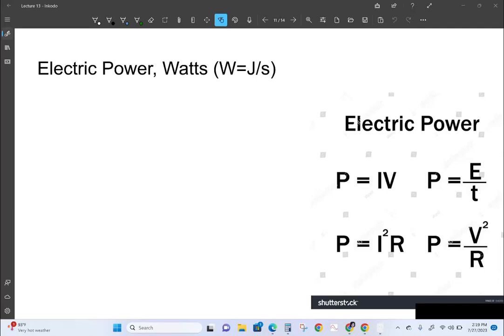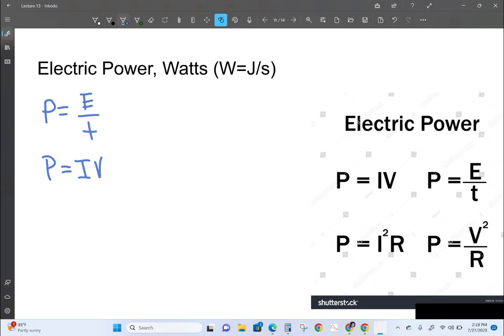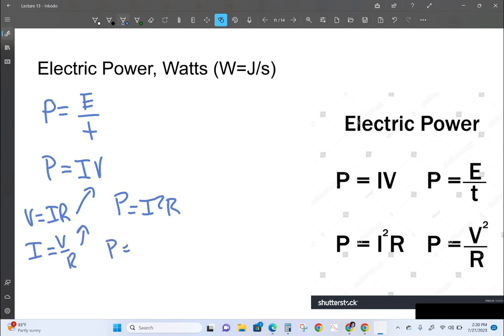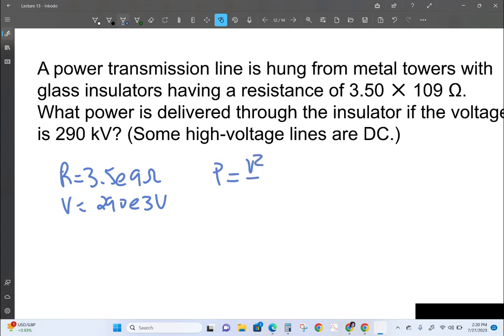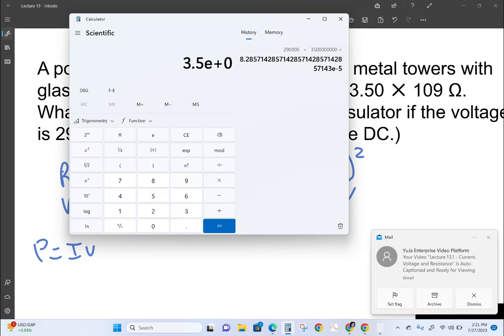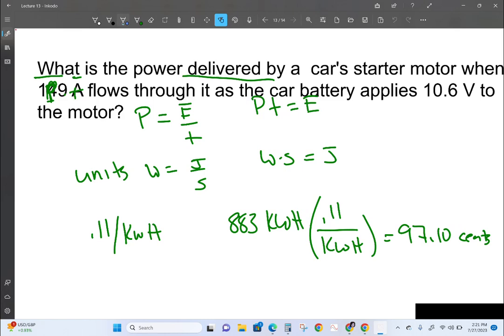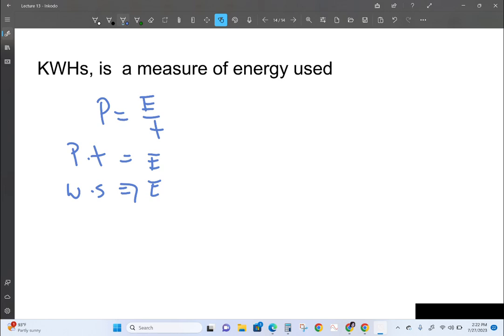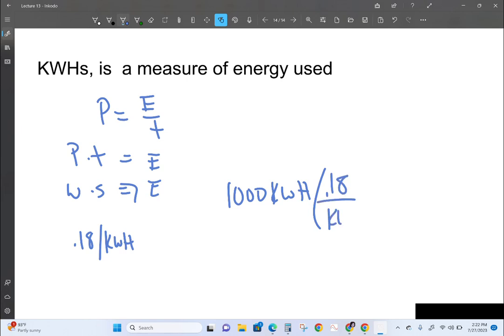Lecture 13 3 Power